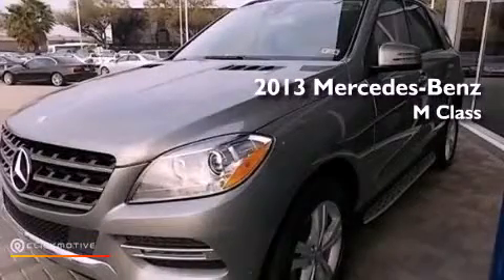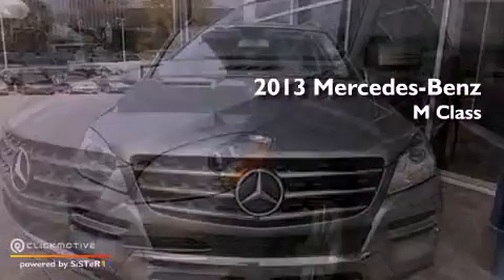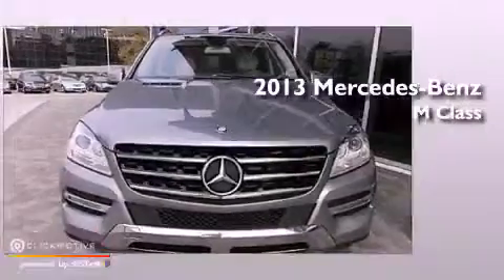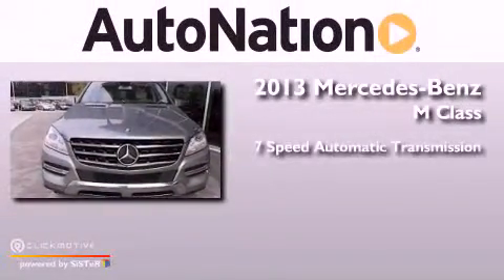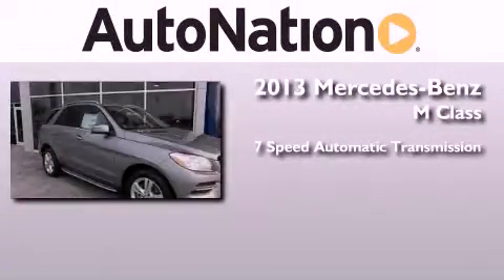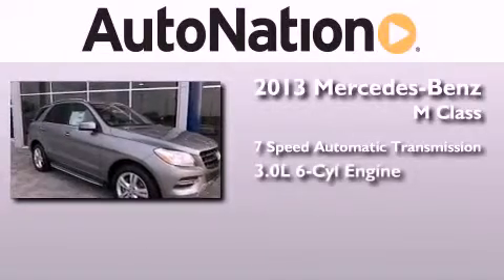2013 Mercedes-Benz ML350 BlueTEC Houston TX 77027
Year : 2013
 Make : Mercedes-Benz
 Model : ML350
 Engine : Turbocharged Diesel V6 3.0L/182
 Trans . : Automatic
 Exterior : Palladium Silver Metallic
 Miles : 8
 Interior : Gray